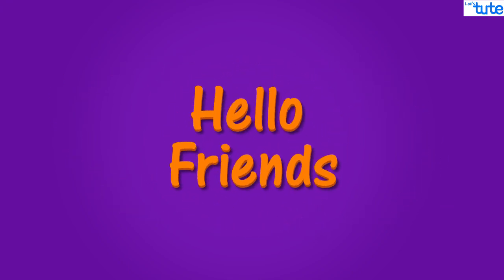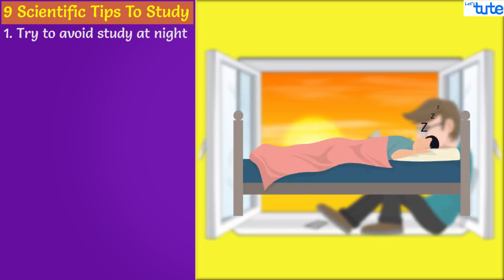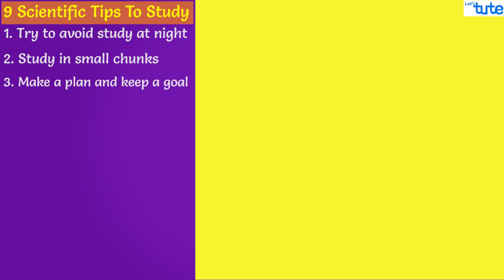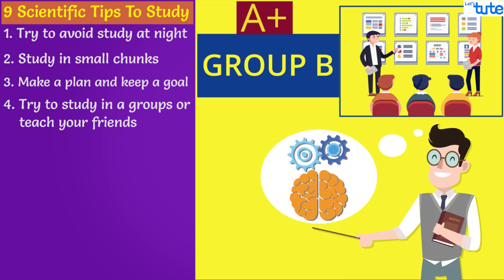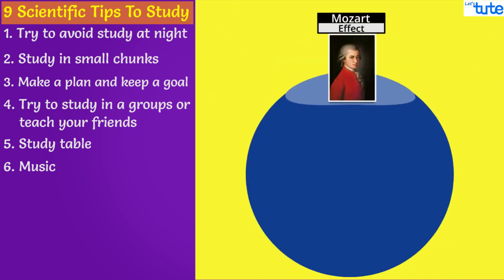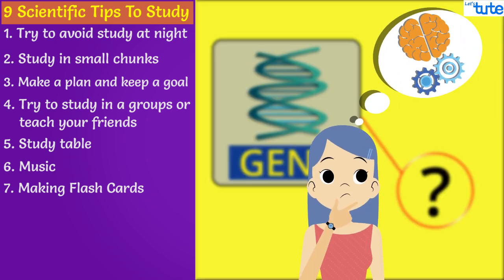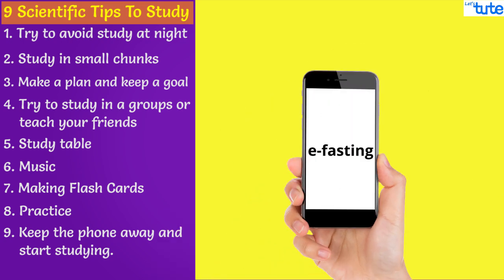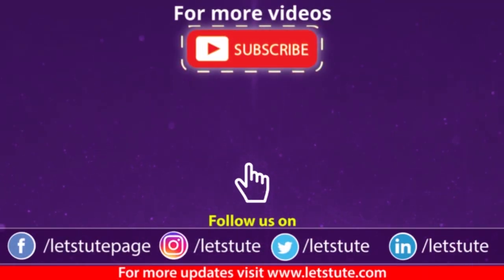9 Best Scientific Study Tips | Exam Study Tips for Students | Letstute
Hey Guys,

9 Best Scientific Study Tips
Exam Study Tips for Students

0:00 - Introduction
0:32 - Try to avoid studying at Night
1:02 - Study in Small Chunks
1:59 - Make a Plan and keep a goal
2:25 - Try to study in a group or teach your friends
3:02 - Study table
3:30 - Music
4:30 - Making Flash Cards
5:20 - Practice
5:41 - Keep the phone away and Start Studying